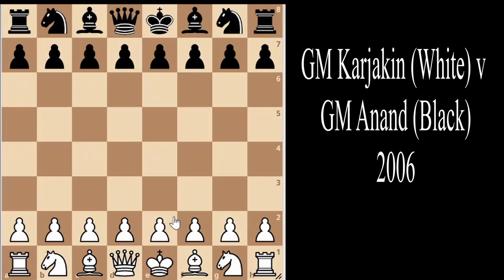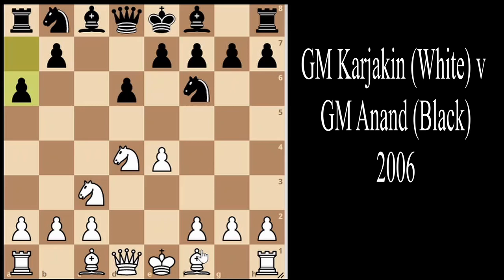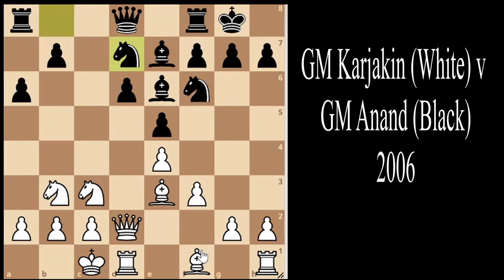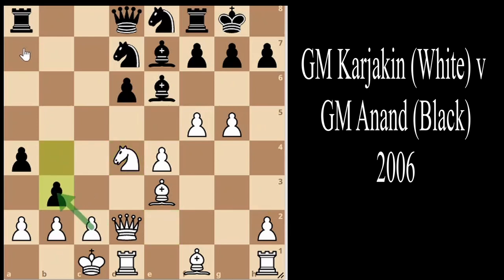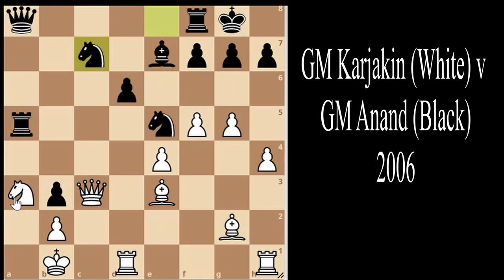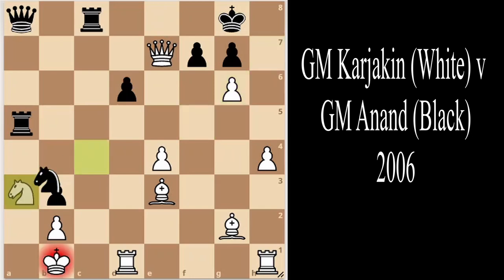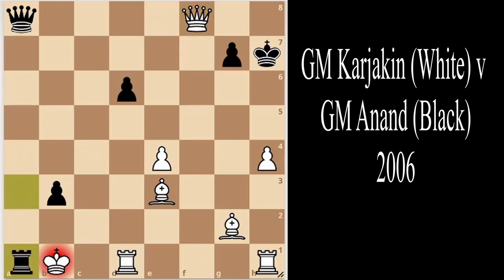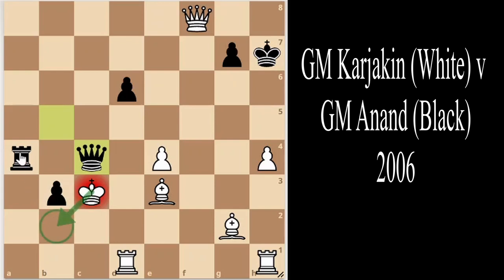Viswanathan Anand's Best Chess Game EVER!? ideas, Strategies, Openings to Win Fast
Viswanathan Anand is one of the best chess players of all time. In this video, I analyze one of his best games ever versus Sergey Karjakin in 2006.